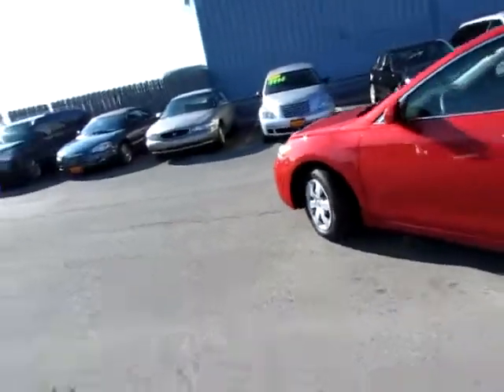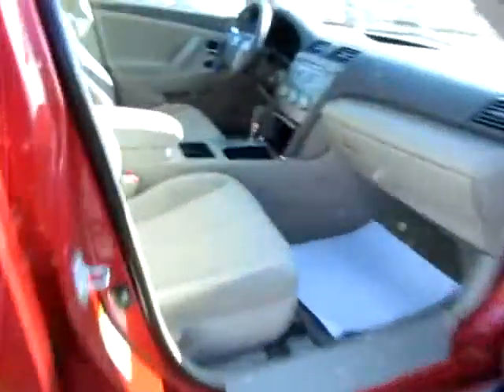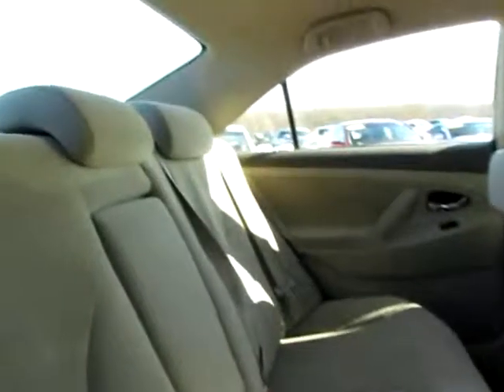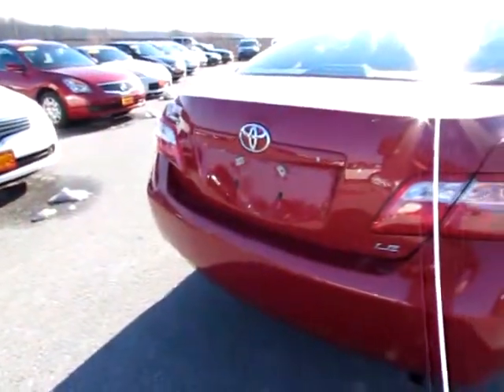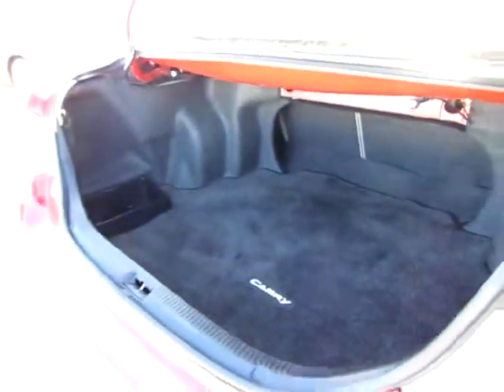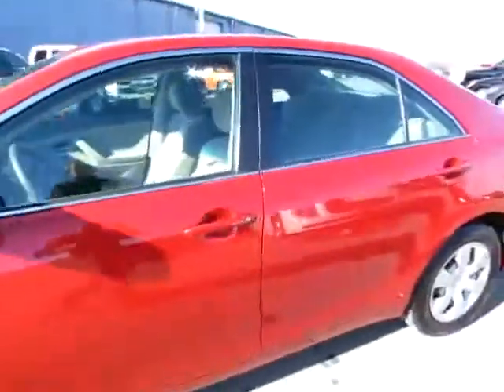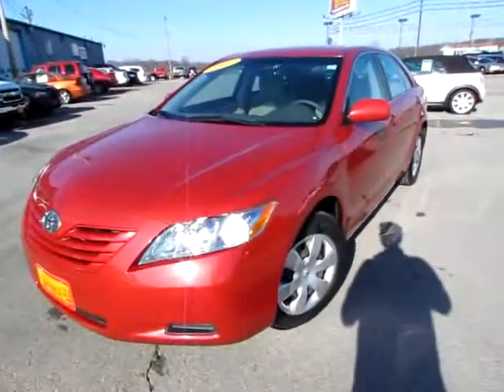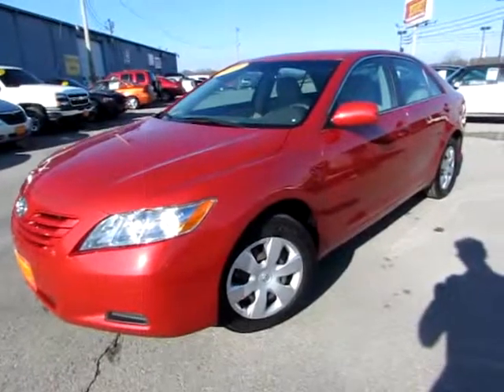337514 Red 2009 Toyota Camry LE xvid